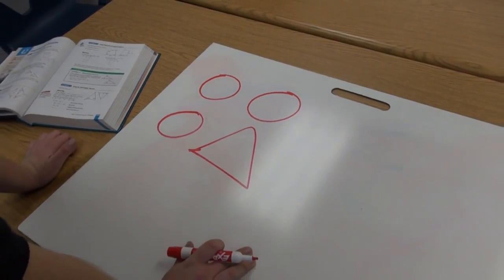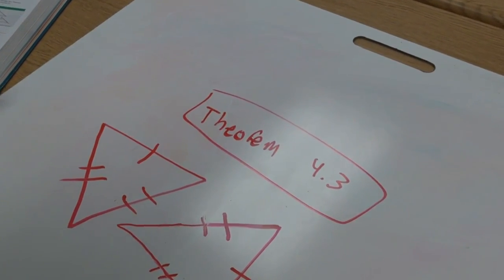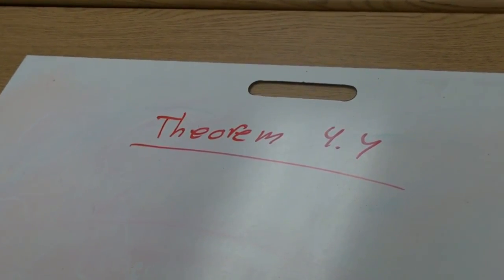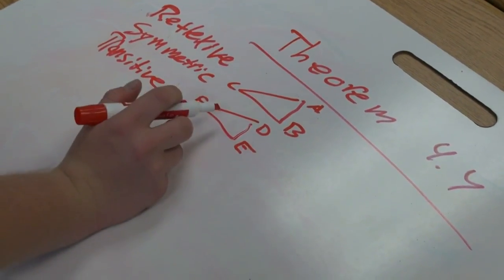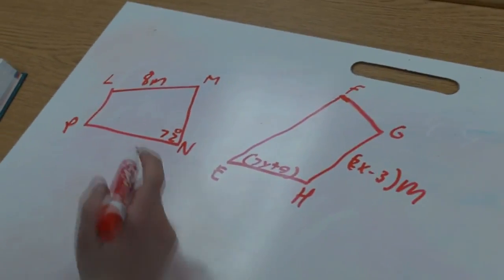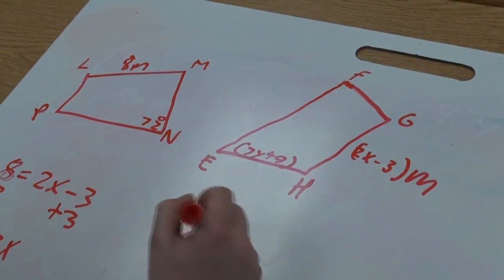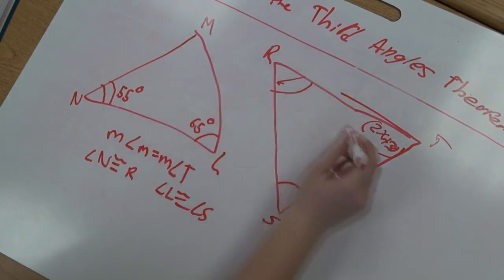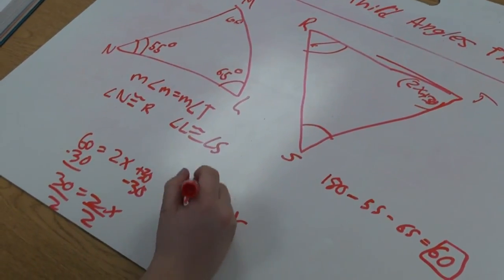Lesson 4.2 for geometry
Channel used to be MauwFawkis on my Swearingballs account. I have since deleted that account, but that doesnt make this video any less awful.

Eric explains lesson 4.2 and why he doesn't have a girlfriend